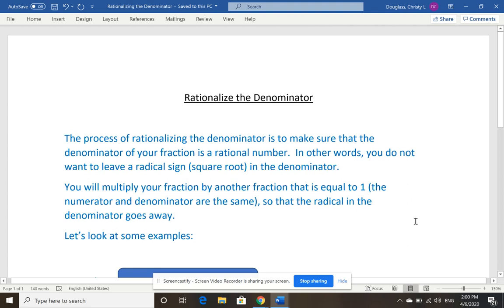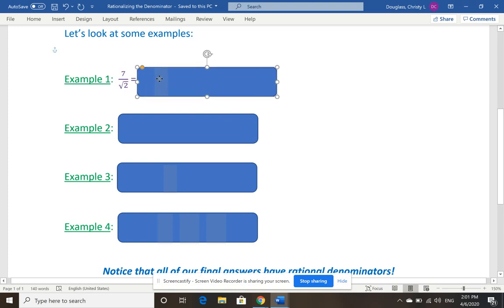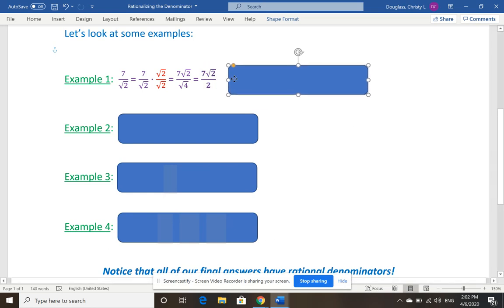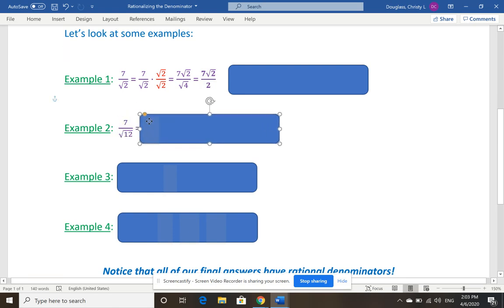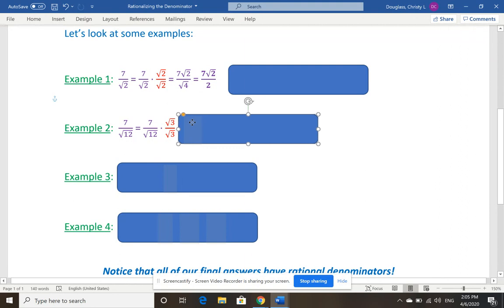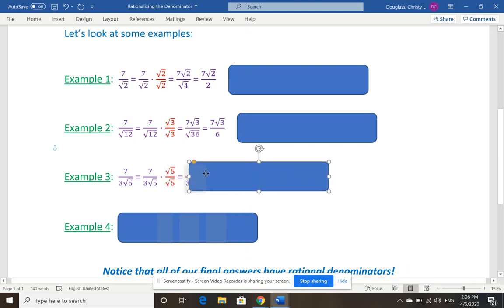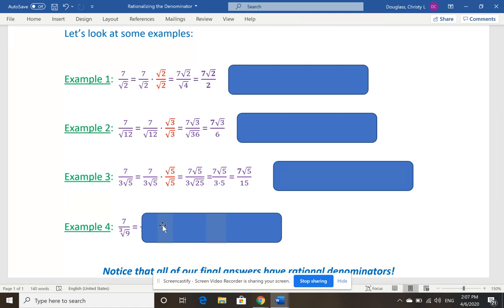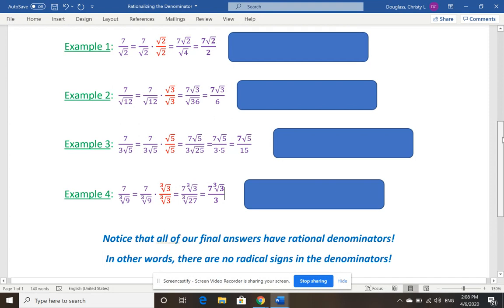Rationalize the Denominator